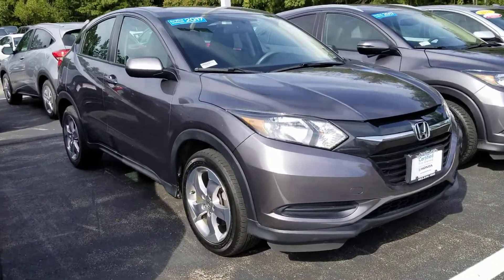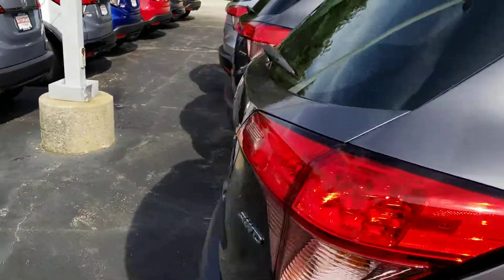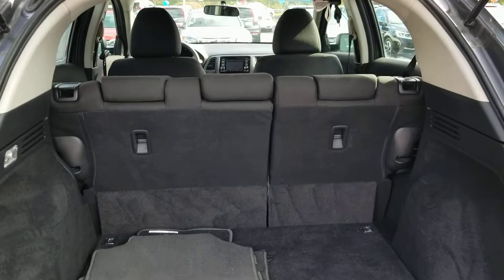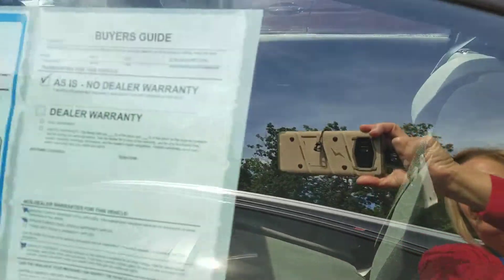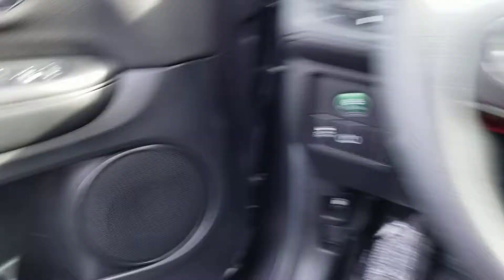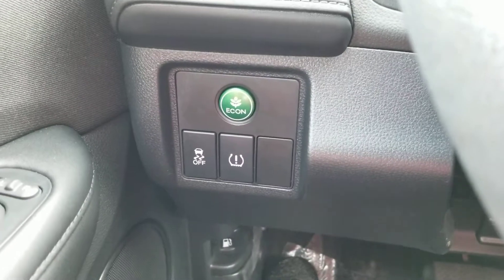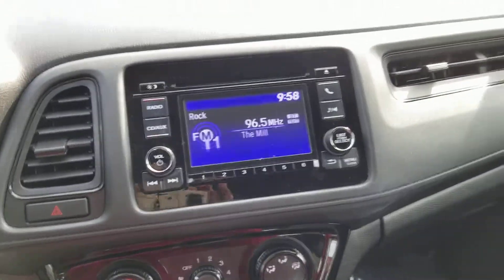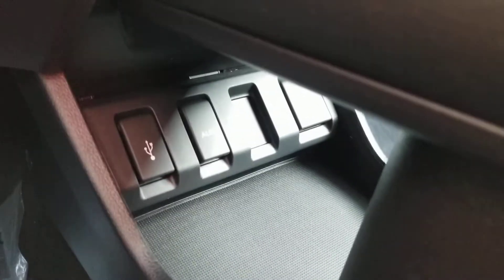For Kathleen 2017 Honda HRV